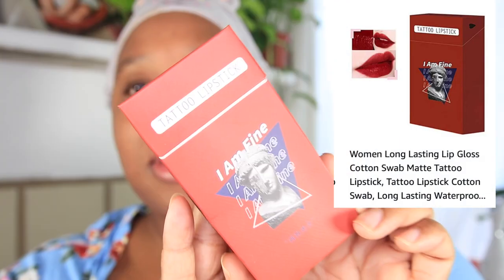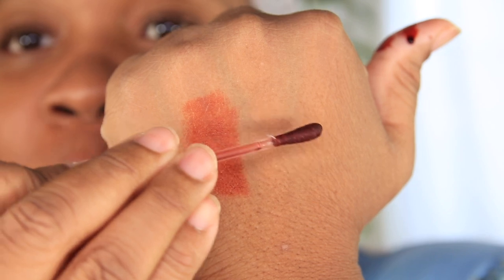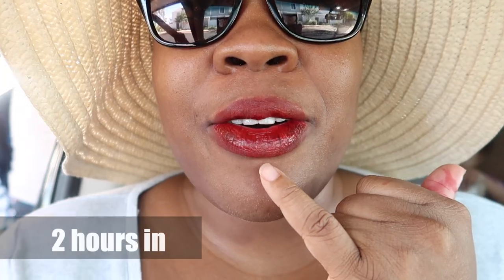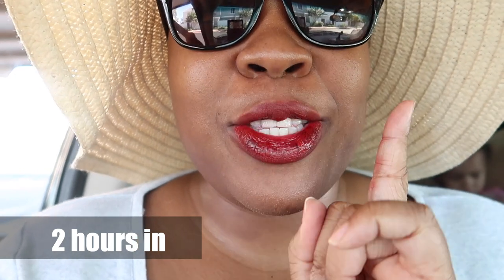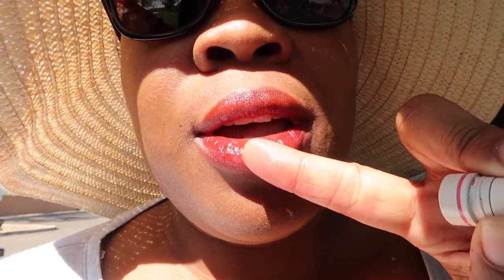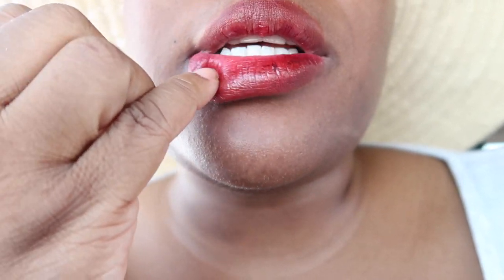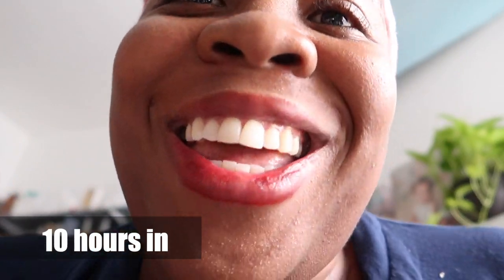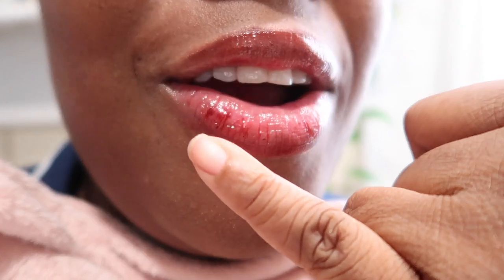I Tried Tattoo Lipstick is it Worth the Hype? 😮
I Tried Tattoo Lipstick is it Worth the Hype? Tattoo Lipstick Cigarette Cotton Swab! Lipstick Tattto